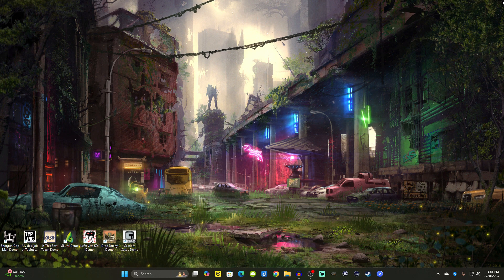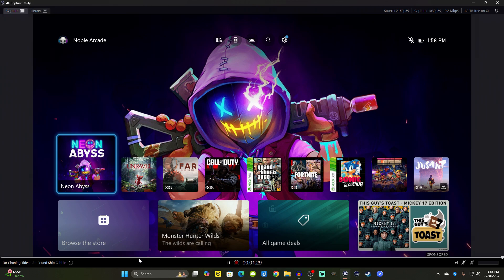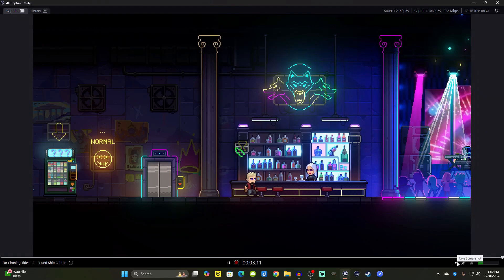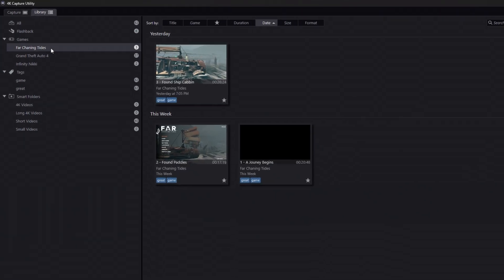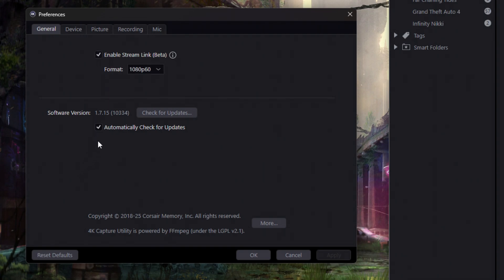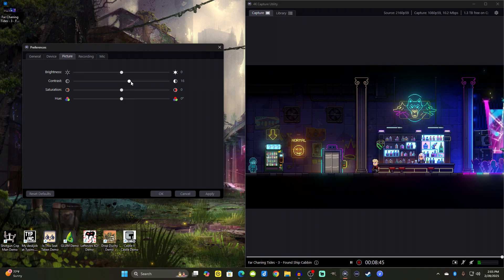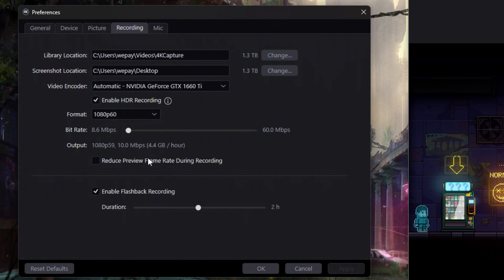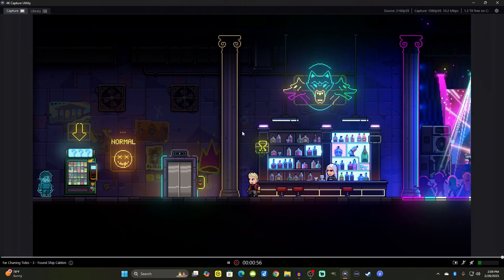Elgato 4K Capture Utility Overview : The Secret Weapon for Console Gamers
If you're a console gamer, you'll want to know the ins and outs of the Elgato 4K Capture Utility. This software will allow you to record and stream your gameplay from your console to the video sharing site of your choice.

00:00 - Super Cool Intro
00:23 - Capture Tab
00:54 - Source Information
01:17 - Flash Back Recording Bar
02:19 - Recording Information
03:09 - Pic/Mic/Sound
04:10 - Library Info
05:41 - Stream Link Beta
06:31 - Device Settings
07:26 - Picture Settings
08:06 - Recording Settings
10:14 - Mic Settings
10:56 - Got Questions?

🕹️🕹️ JOIN ME ON TWITCH - Get instant access to follower-only emotes and free fun sound fx you can use on stream